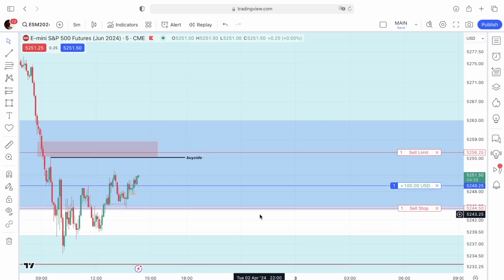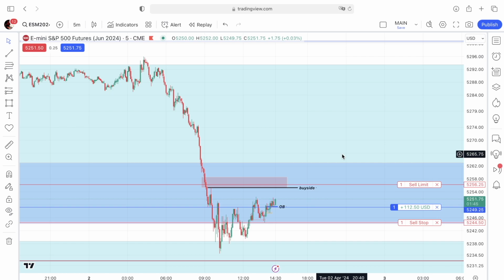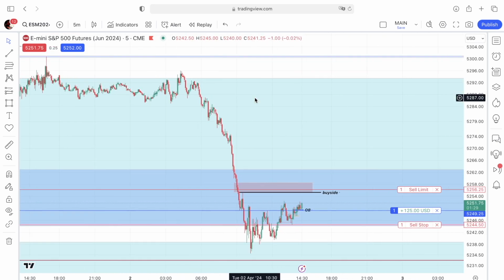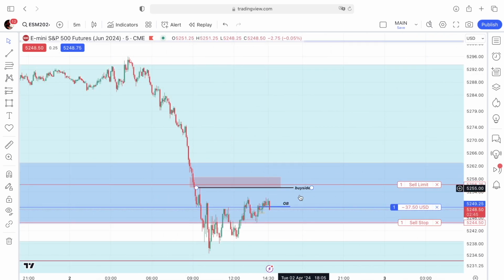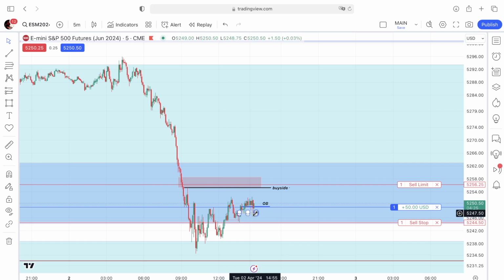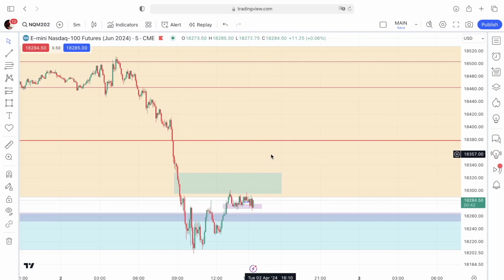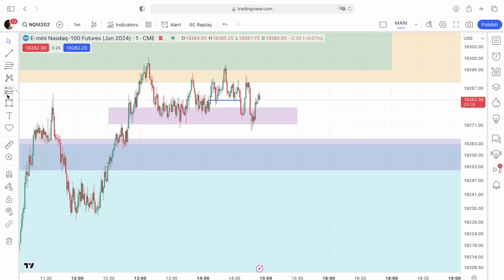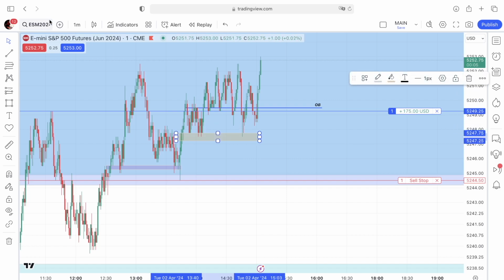This is how to be profitable as a day trader - PM SESSION BALLIN ES LIVE FUTURES TRADING